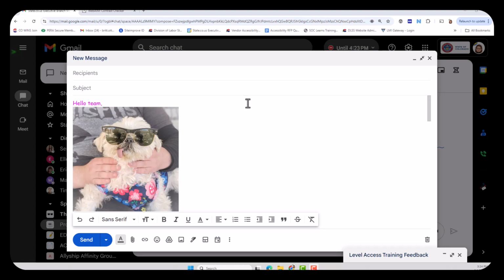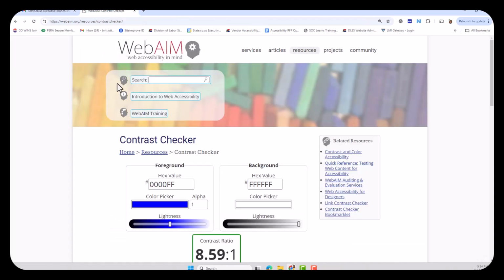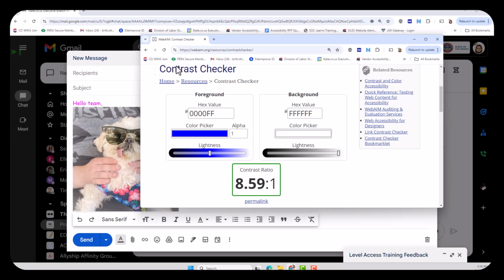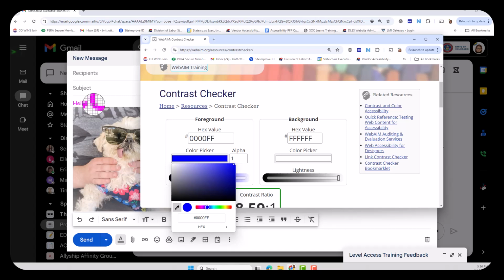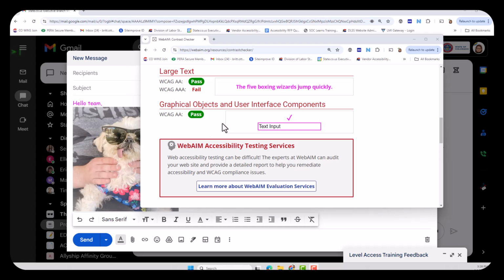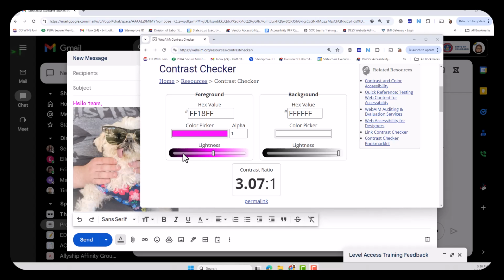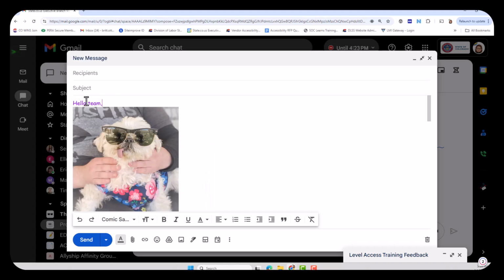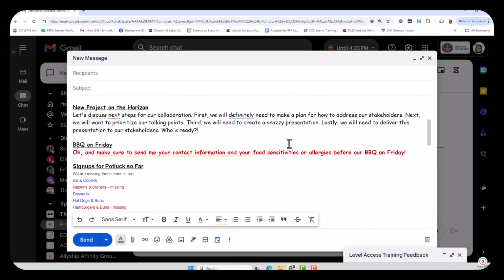Color Contrast in Gmail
Learn how to use sufficient color contrast in your emails for accessibility.

00:00-00:10 Intro Slides
00:11-00:47 Color Contrast Basics
00:48-01:35 WebAim Contrast Checker
01:36-04:21 Checking Text Contrast
04:22-06:21 Fixing Low Text Contrast
06:22-06:53 Use Black Text
06:54-07:06 Closing Slides